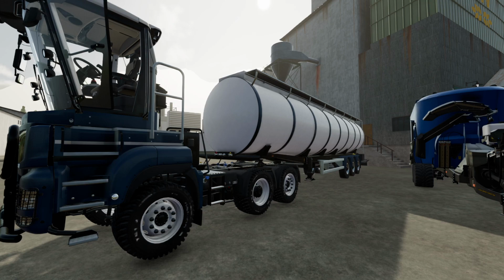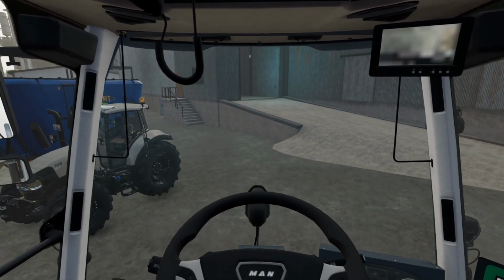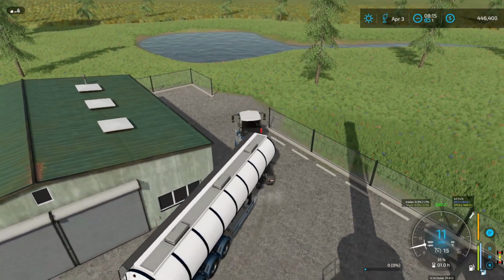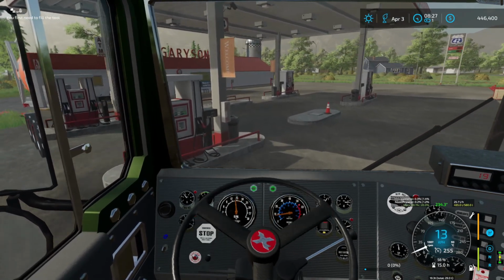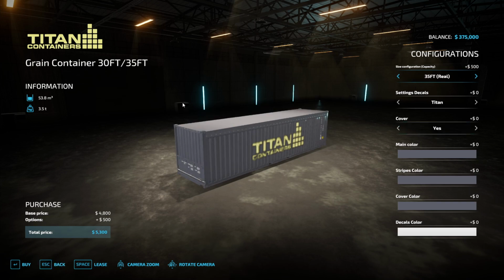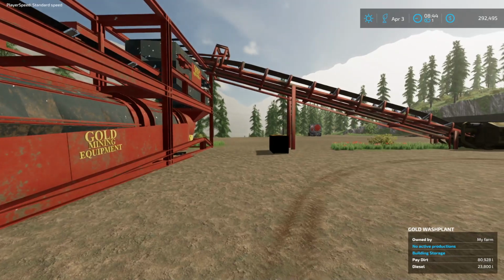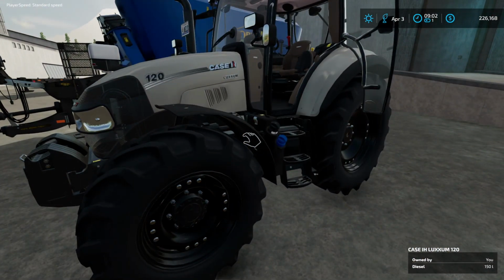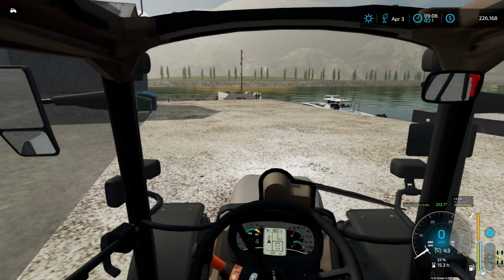We are going shopping, with chores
We are finally getting new machines and doing a few minor chores around a different part of the farm.